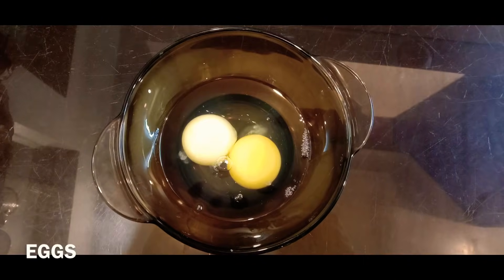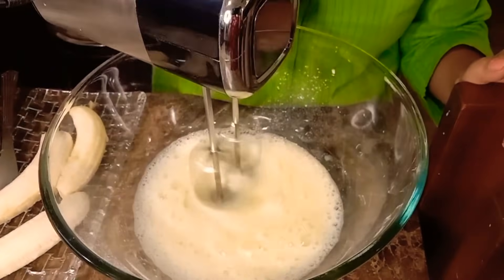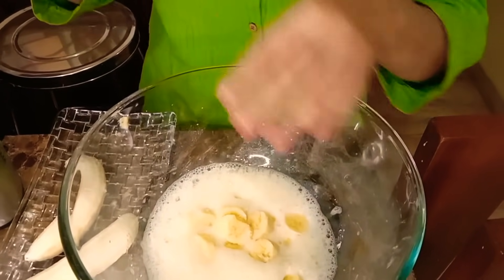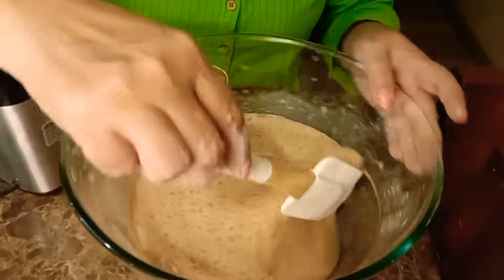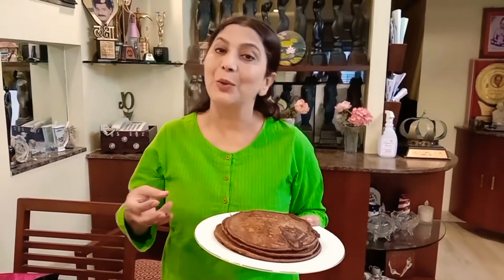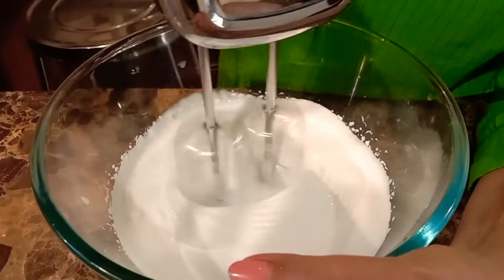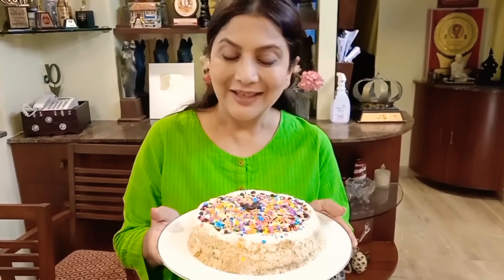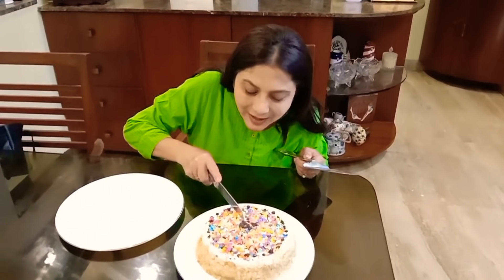WHEAT PAN-CAKE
A CAKE MADE WITH PANCAKES.
WHEAT PANCAKES FOR EVERYONE IN THE HOUSE.